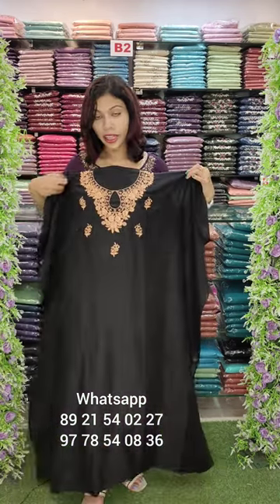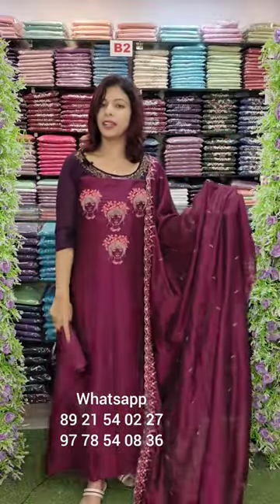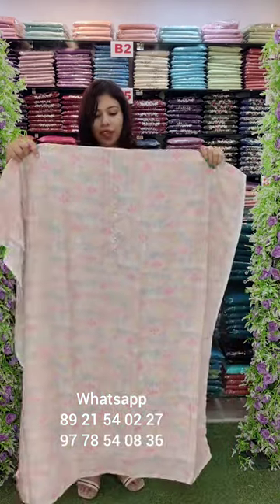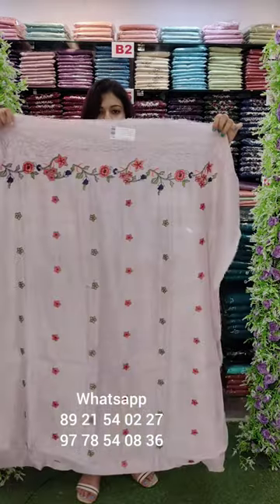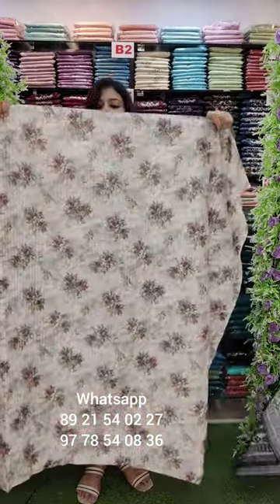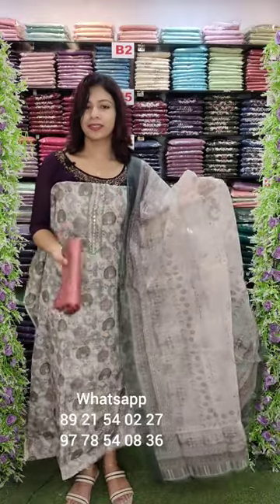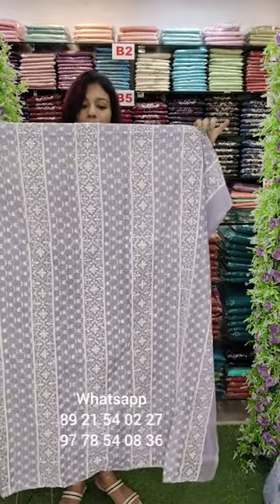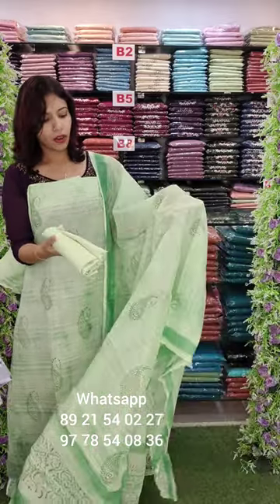ASSORTED SALWAR MATERIALS